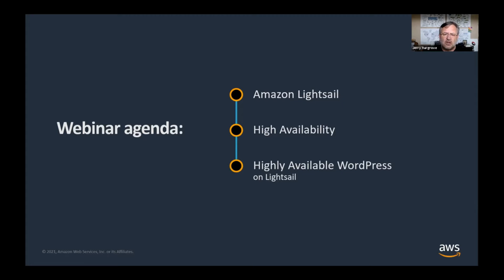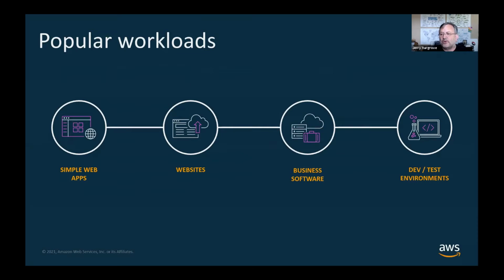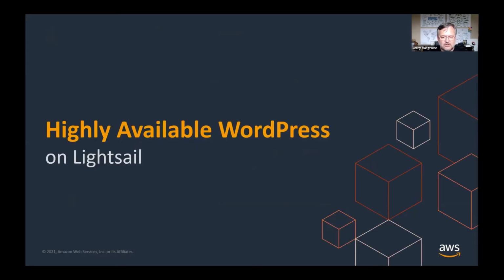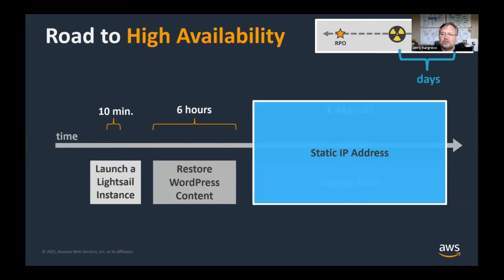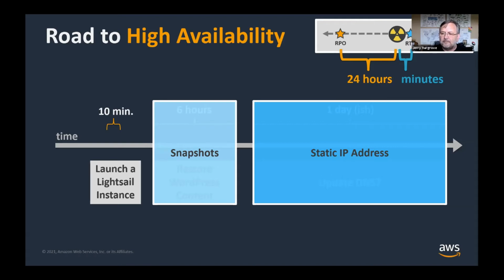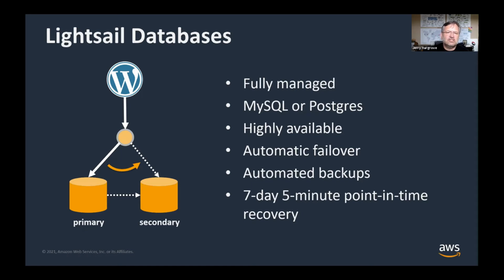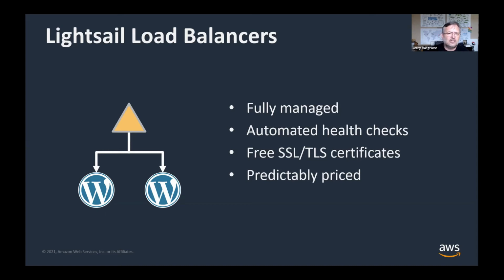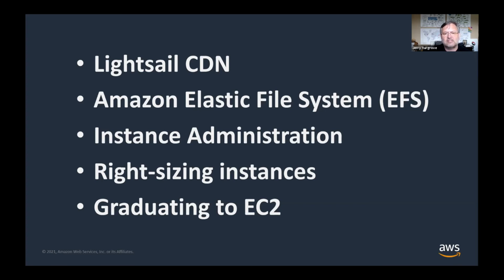Running WordPress on AWS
In this talk, you'll learn how to leverage the features and capabilities of Amazon Lightsail to ensure your WordPress site is up and running when your customers need it. You'll learn about concepts like RTO & RPO, and then how to take advantage of core networking features to reduce the time to recovery in the event of a failure and leverage shared databases and file systems to reduce data loss. When you leave this talk, you'll be armed with the knowledge necessary to level-up your high availability game.
PRESENTED BY: Jerry Hargrove

Jerry is the Amazon Lightsail Developer Advocate and spends his time helping customers navigate their journey to the cloud.